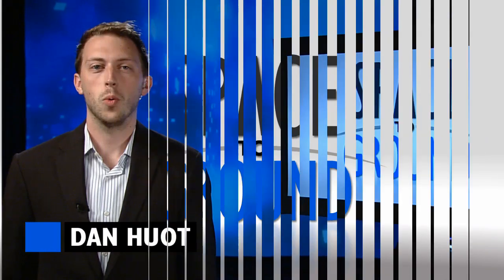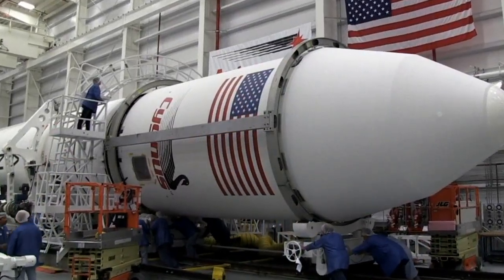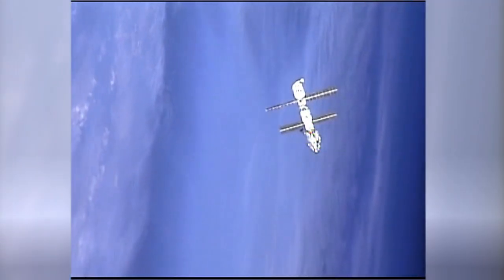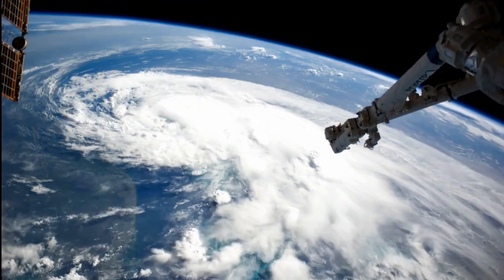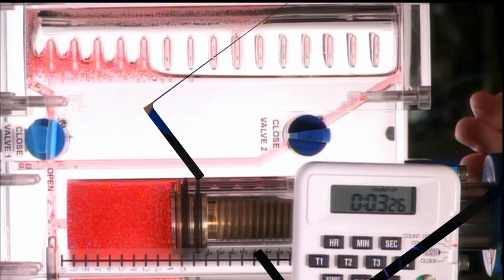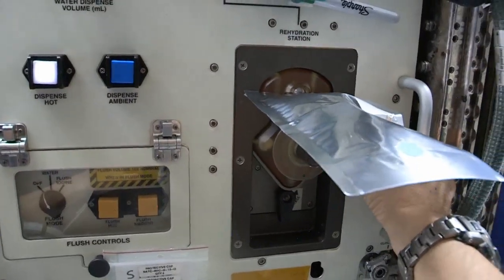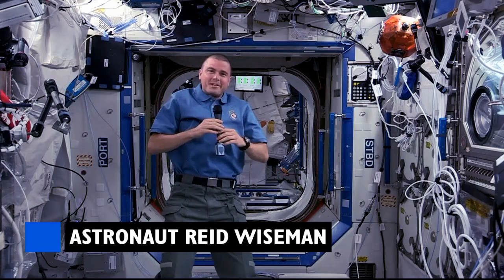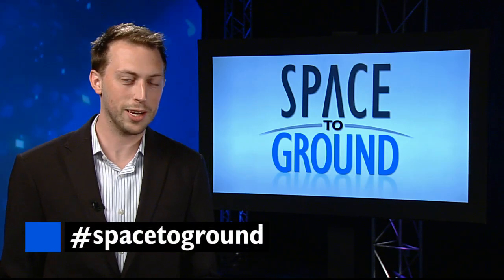Space to Ground: 5,000 and Counting: 7/11/14